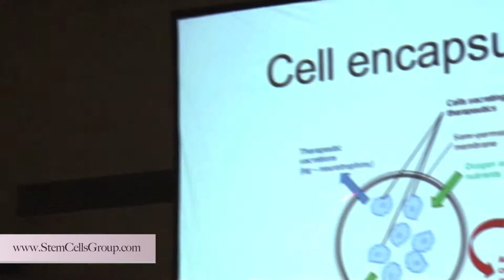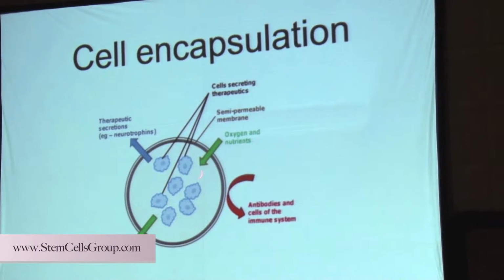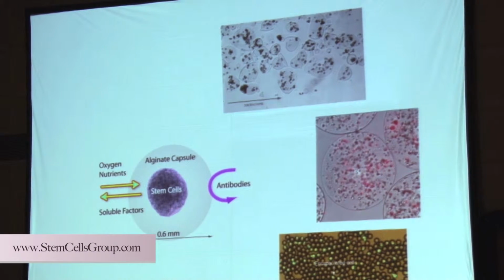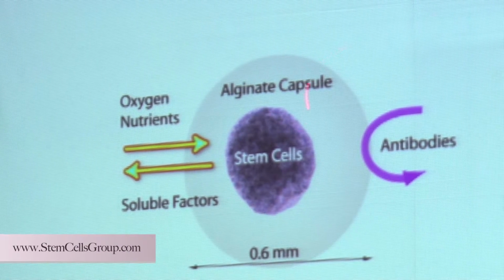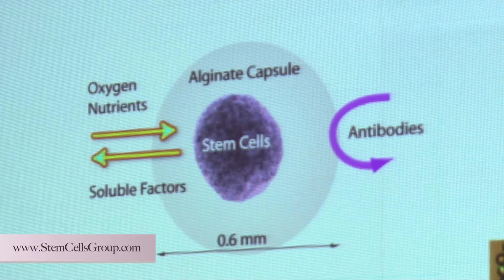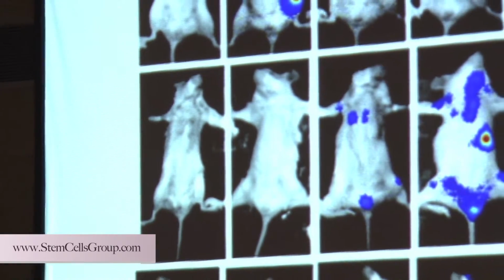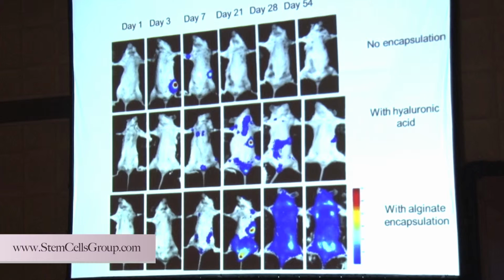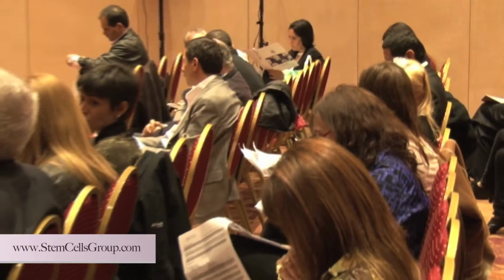Vasilis Paspaliaris Adistem/Global Stem Cells Group- Cell Encapsulation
Dr Vasilis Paspaliaris MD PHD founder of Adistem and Adylife Ltd speaking for Global Stem Cells Group in Buenos Aires Argentina Discussing Cell Encapsulation